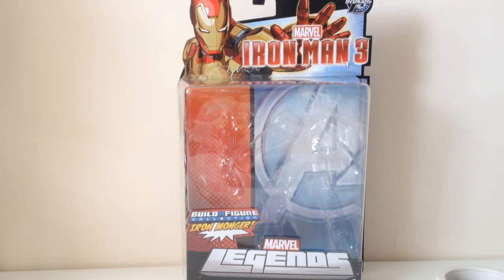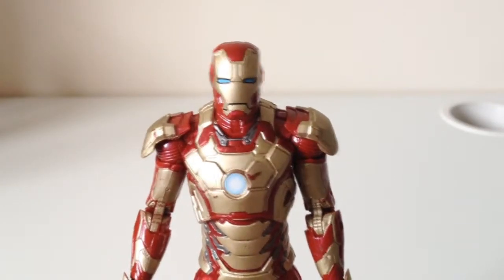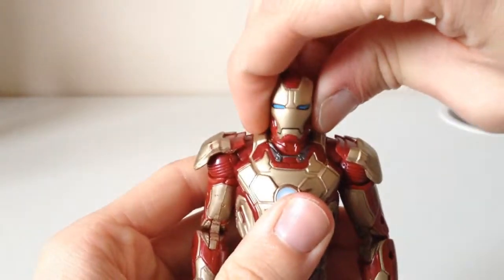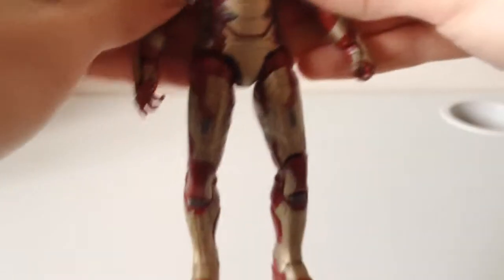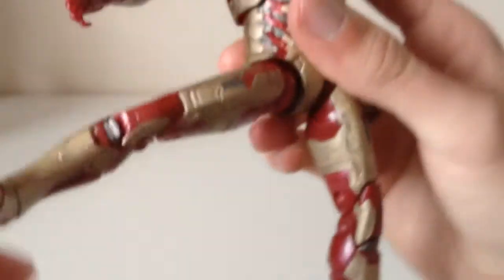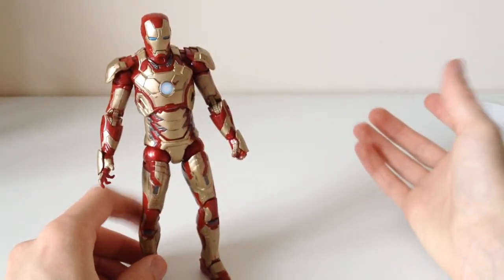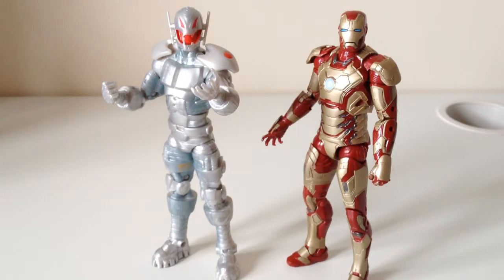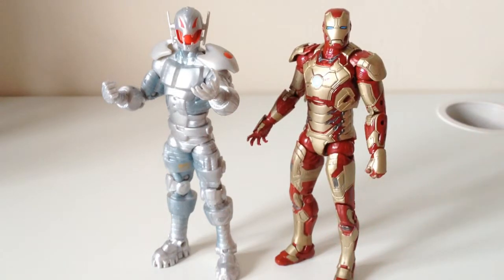Marvel Legends Iron Man Mark 42 (iron man 3 wave)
this is a great figure from the iron man 3 wave and comes with the right arm of iron monger thanks for checking out the review and be sure to subscribe for more!